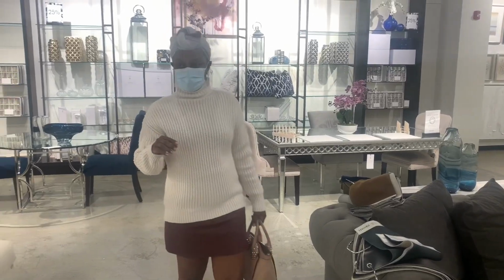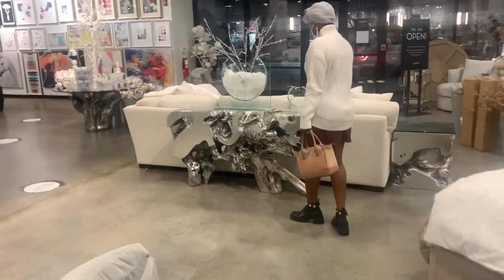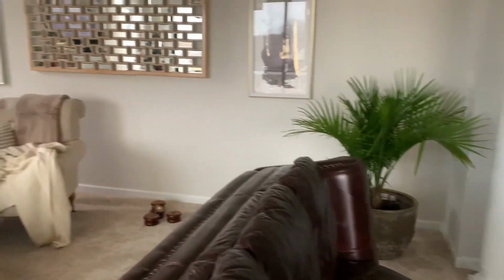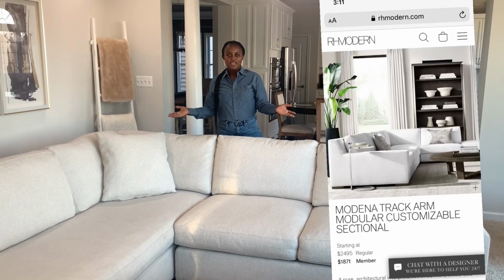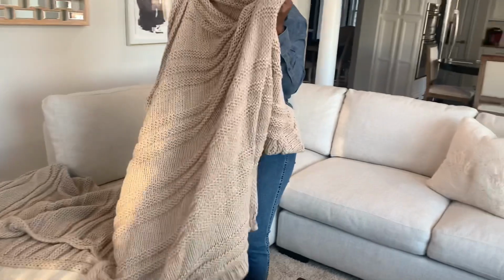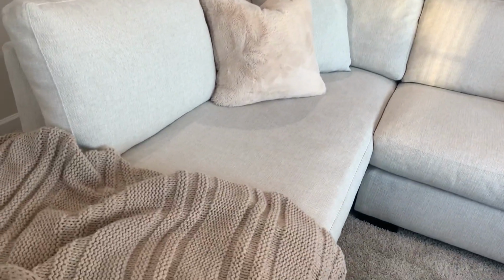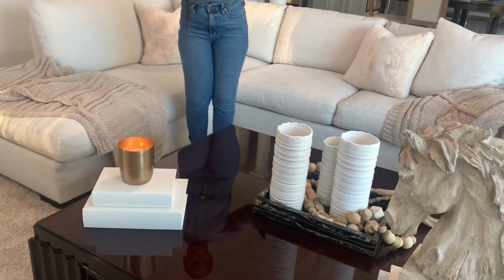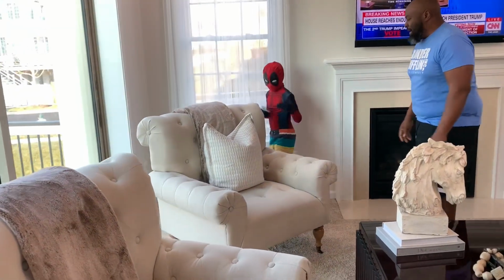Extreme Saving!!Restoration Hardware Dupes //Z Gallerie Del Mar Sofa- Decorate with Me/Room Refresh!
Welcome back to Nattie Nation!!

Our goal is to teach and inspire you, how to style your home beautifully on a budget.

“Don’t allow your budget to limit your creativity”- Nattie

Every Sunday at 7 pm join me on IG Live for Home Decor Chats:

Song: With you in the morning

Restoration Hardware Modena Chaise Sofa-

Z Gallerie Del Mar 2 piece Sectional-

Target: Knitted Throw Blankets

Target: Faux Blanket